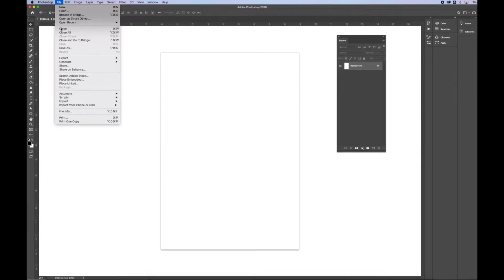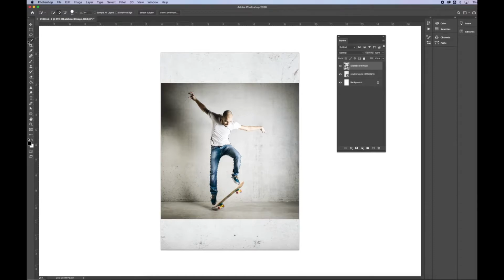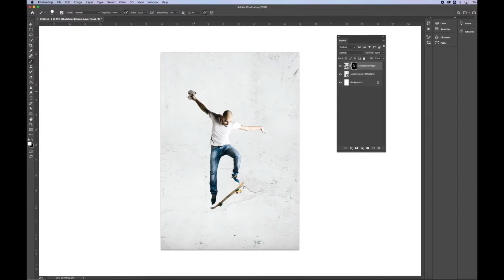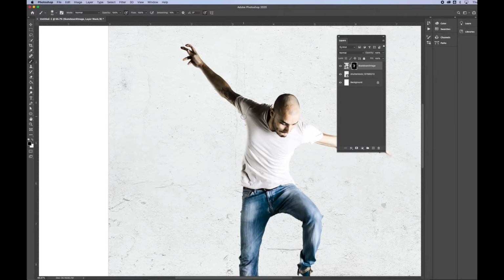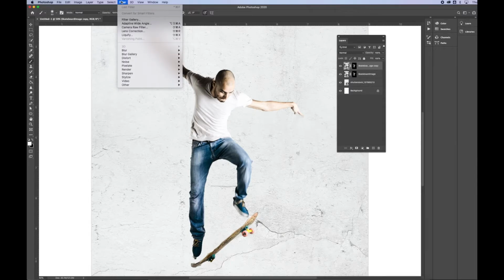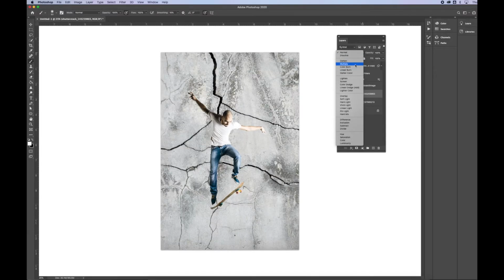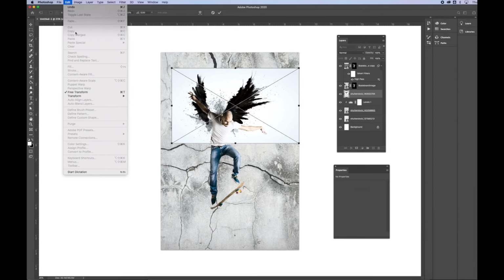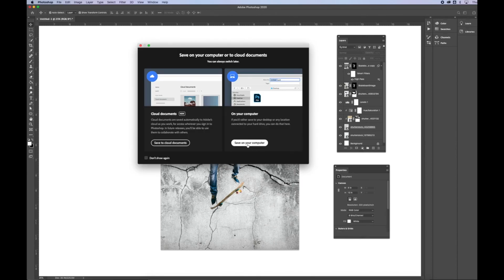How to make selections and use layer masks in Photoshop.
This video is an introductory video to learn how to make selections and use layer masks in Adobe Photoshop. You will also learn how to use layer blending modes and a few other techniques when collaging photos together.